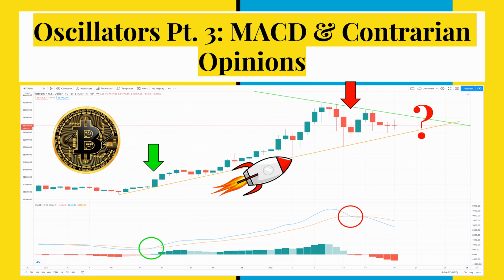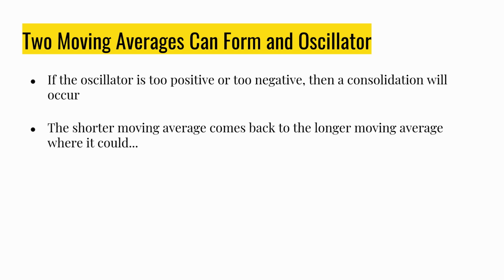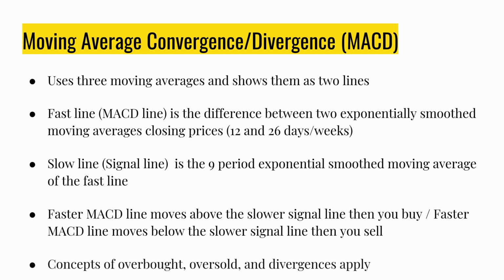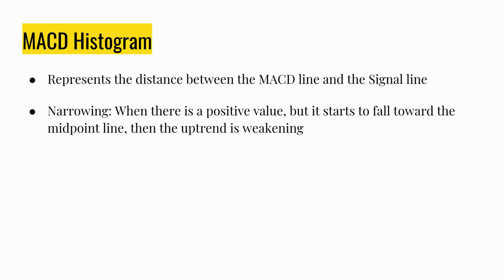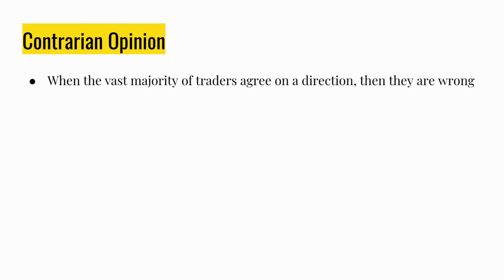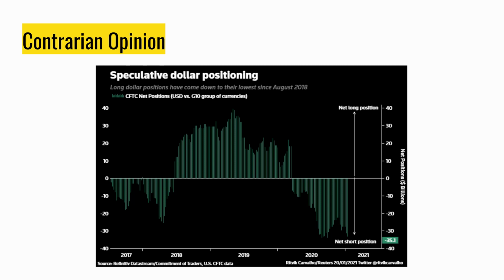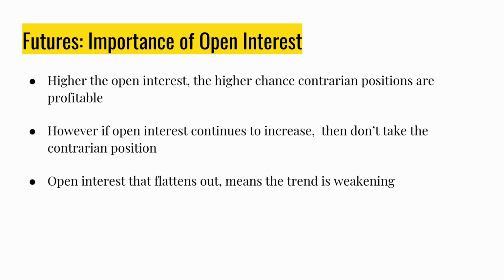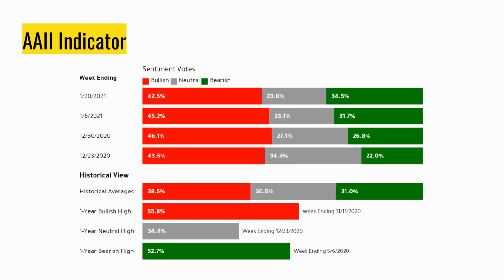Oscillators Pt.3: Is There Any Logic Behind Contrarian Opinions?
This is part 3 of a 3 part series on oscillators. This video will wrap up oscillators by talking about MACD. It will then move onto the topic of contrarian opinions.